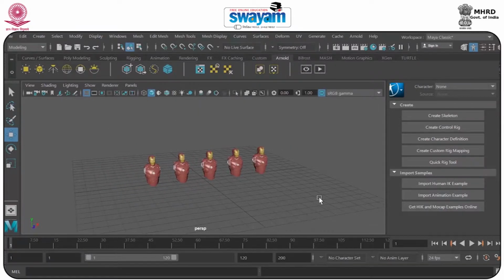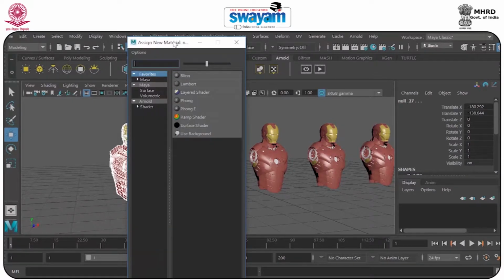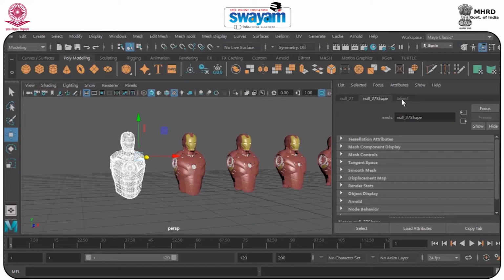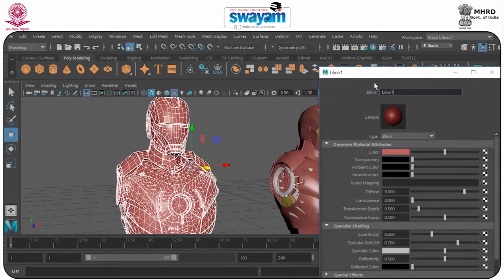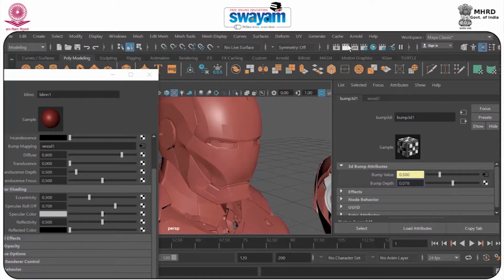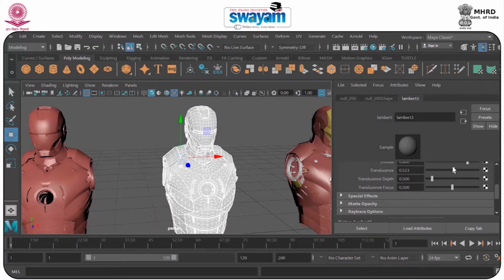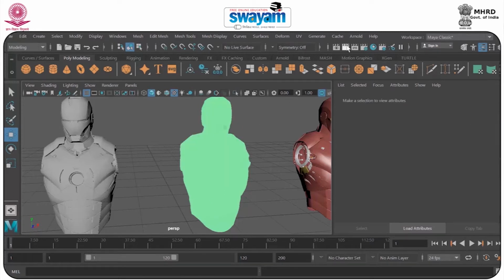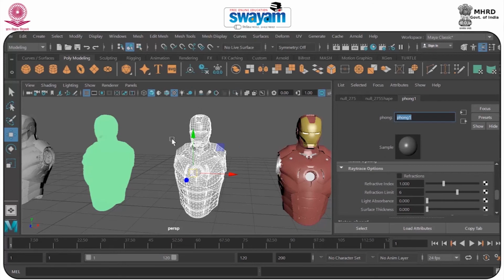007 TYPE OF SHADERS _ B